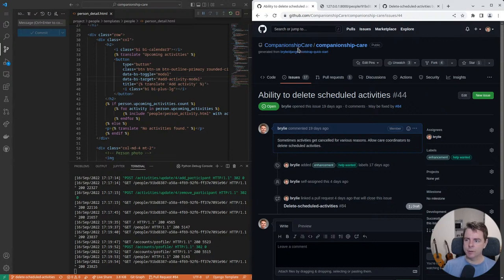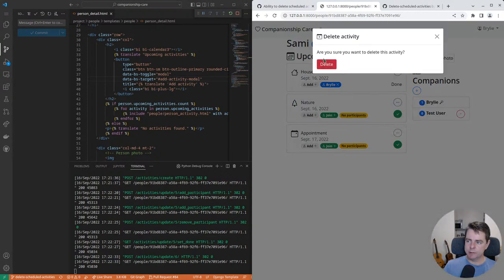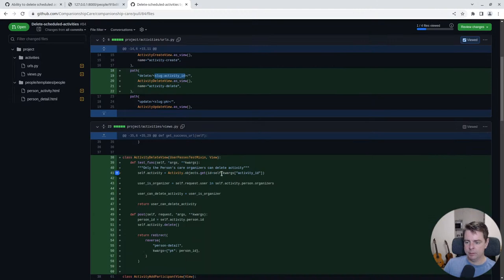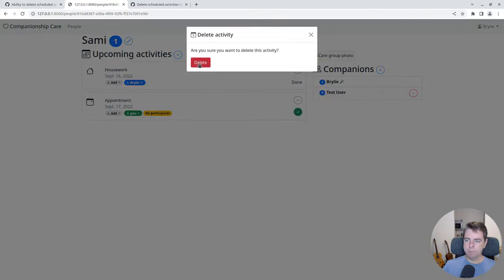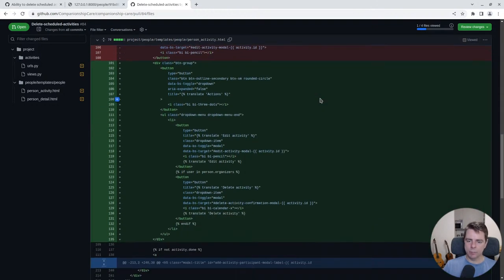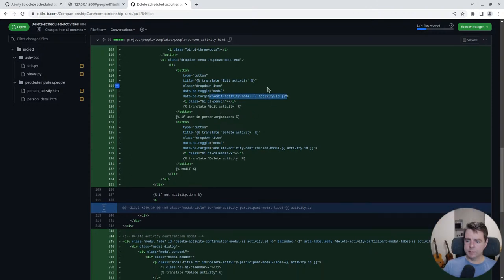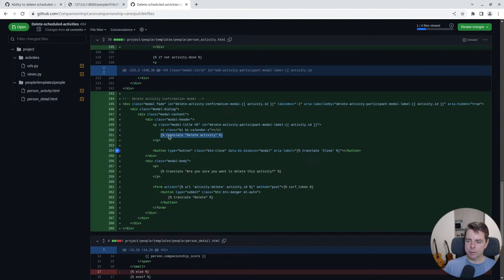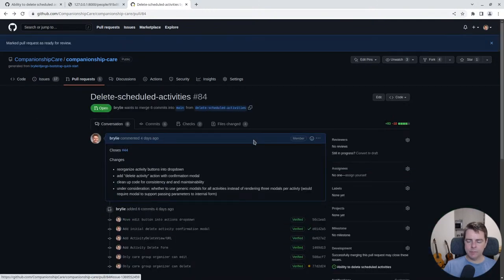Using a Django View and Bootstrap 5 to delete activities